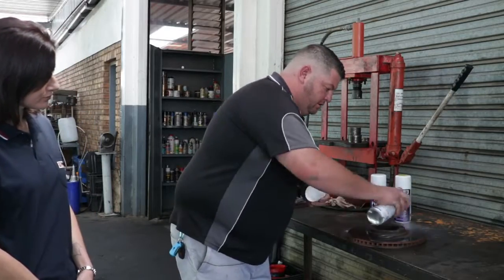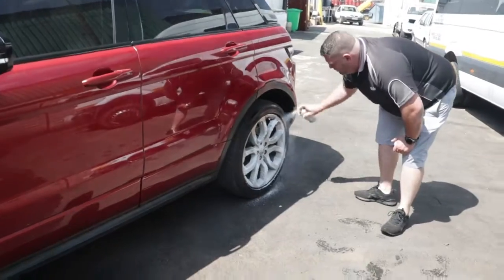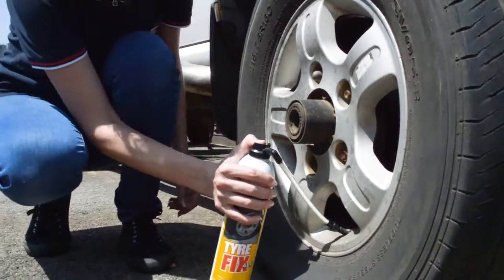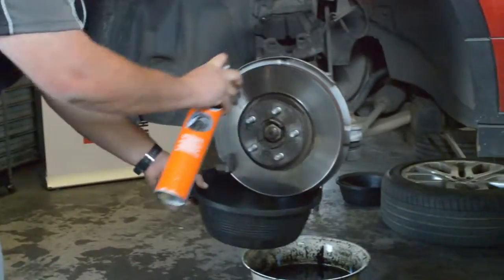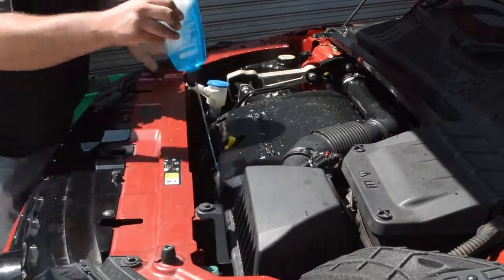Spanjaard's Application Station Series: Introduction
Introducing the Spanjaard Application Station series where our products are put to the test and the applications are demonstrated.